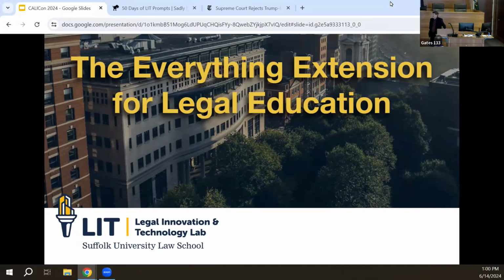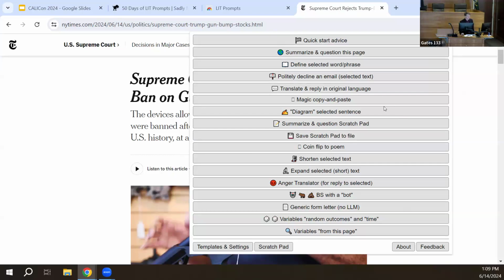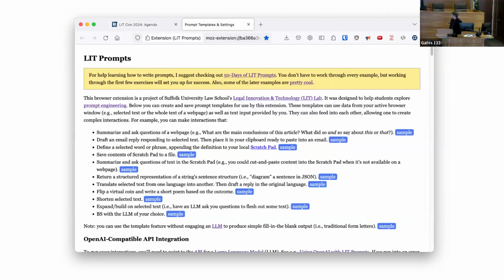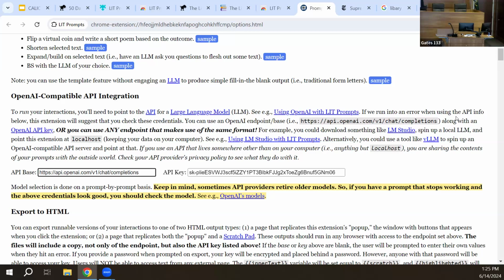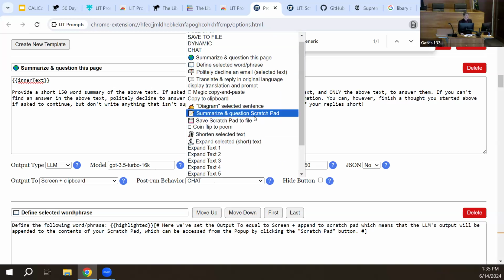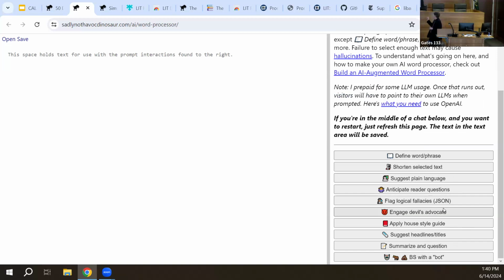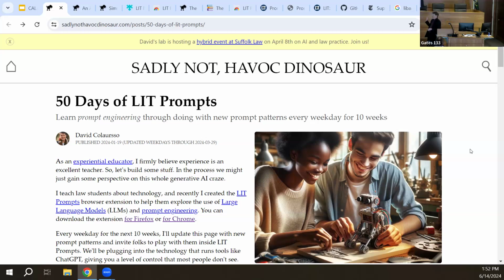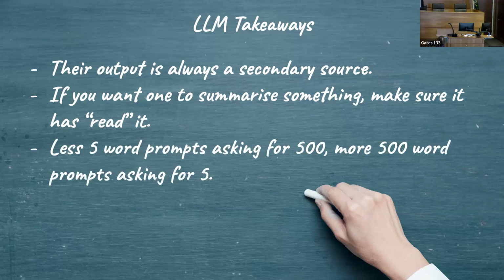The AI-Powered Everything Extension for Legal Education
This session will explore the use of the platform-agnostic LIT Prompts browser extension as a tool for legal education. Discussion will include using the tool to simulate client interactions and reflective journaling, along with how it can be used to introduce students and instructors to ideas surrounding the use of Large Language Models (LLMs). By giving LLM prompts access to the browser and making them reusable, editable, interconnected, and importantly, sharable, the extension can serve not only as a sandbox to learn about LLM use but as a tool for turning “toys” into valuable educational experiences. Though these experiences can focus on the tech, instructors can use them to create sand-alone assignments capable of exploring any area of legal education. See e.g.,

-- David Colarusso